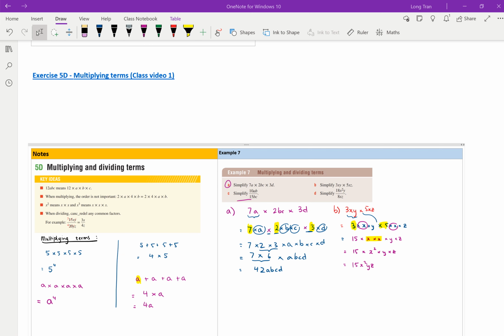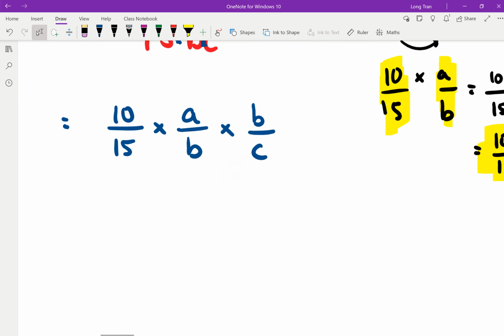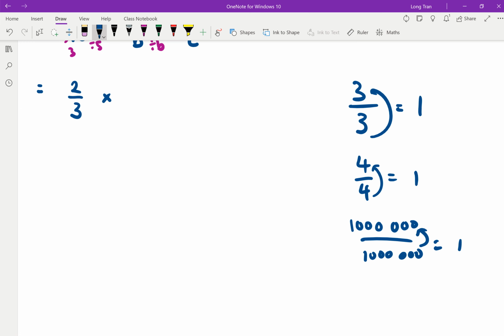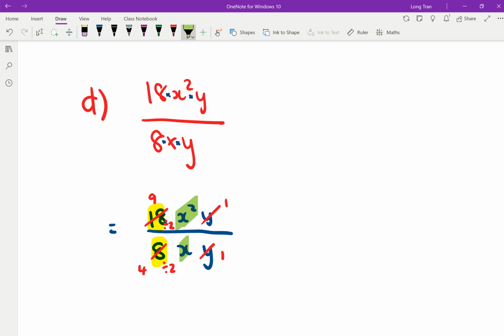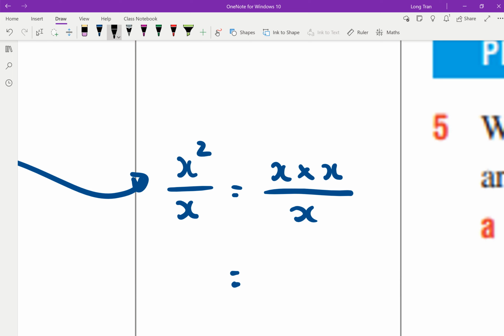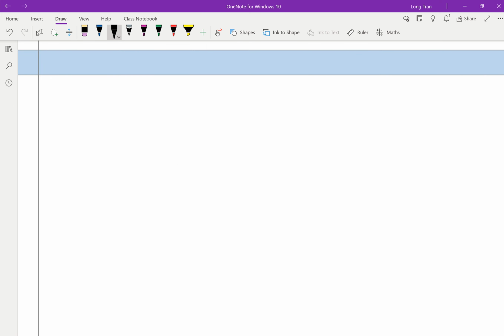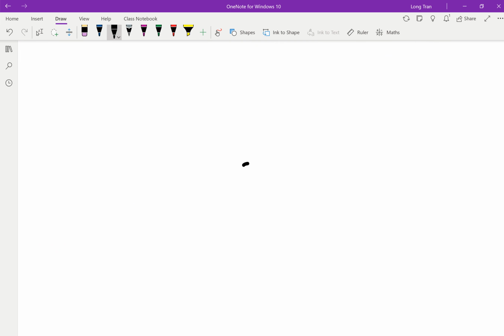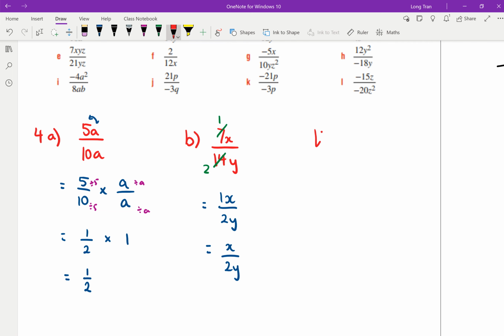Exercise 5D - dividing terms